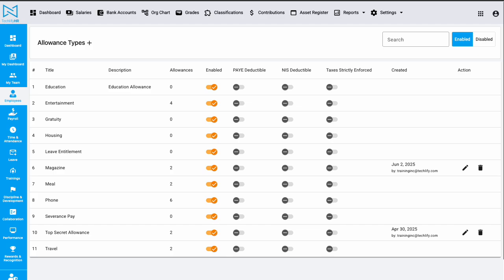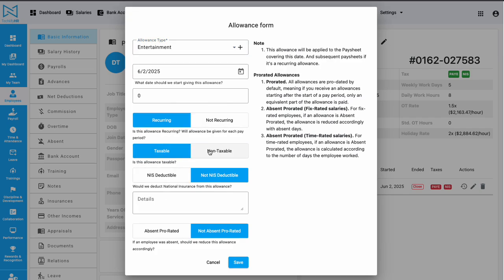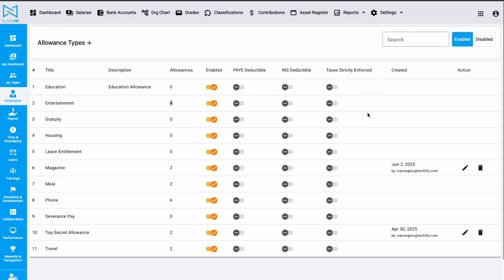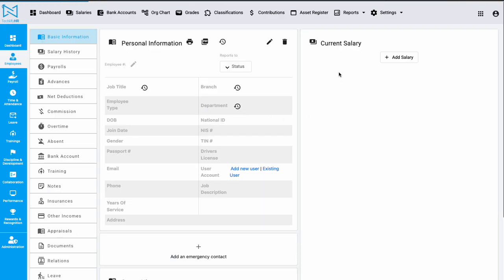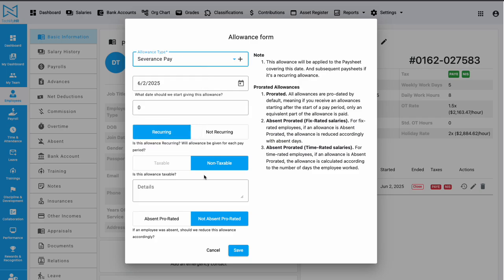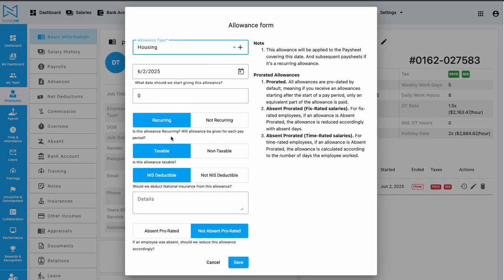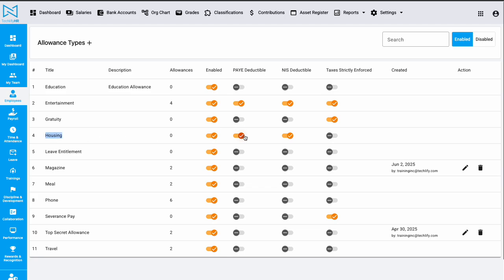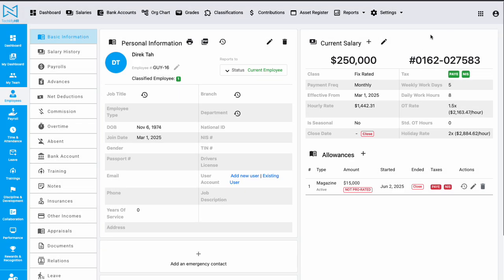Video 7: Enforcing Taxes On Allowance Types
Exercise

Custom Taxes on Allowance Types & Enforce Taxes on an Allowance Type
1. We’ve been implementing an updated company policy and have some allowance tax policies to implement, here are the details
    a. Severance Pay → Non Taxable, Non NIS Deductible, Strictly Enforced
    b. Gratuity → Non Taxable, Non NIS Deductible, Strictly Enforced
    c. Entertainment → Taxable, NIS Deductible, Strictly Enforced
    d. Housing → Taxable, NIS Deductible, Not Strictly Enforced
2. Try adding an allowance for Severance, notice that the non-taxable rules are strict, and cannot be changed
3. Try adding an allowance for Entertainment, notice that the taxable rules are strict, and cannot be changed
4. Try adding an allowance for Housing, notice that the taxable rules are filled, but are not strict, and can be changed